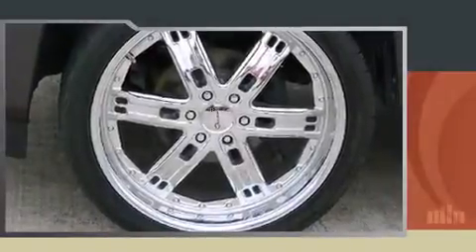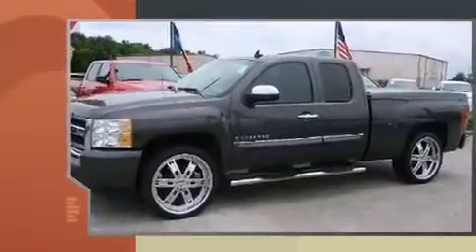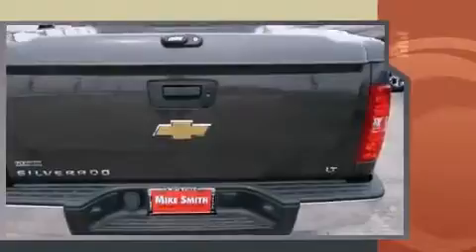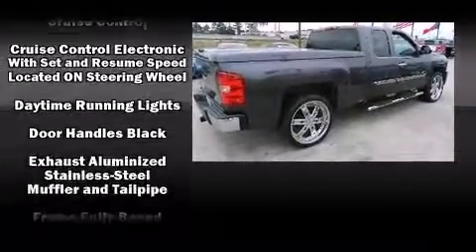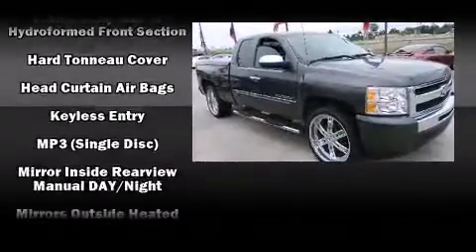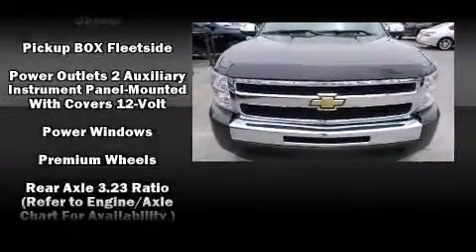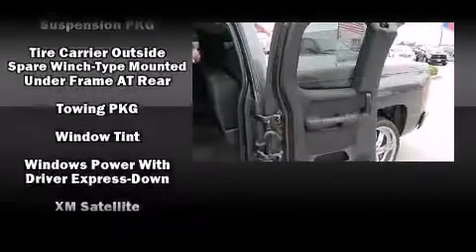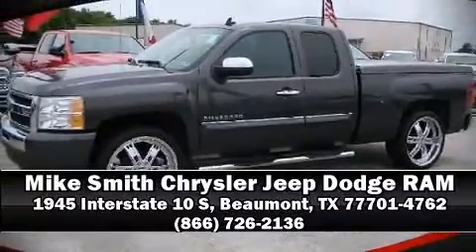2010 Chevrolet Silverado 1500 LT in Beaumont, TX 77701-4762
Sensibility and practicality define the 2010 Chevrolet Silverado 1500. It features an automatic transmission, rear-wheel drive, and a powerful 8 cylinder engine. Top features include remote keyless entry, variably intermittent wipers, fully automatic headlights, tilt steering wheel, power door mirrors and heated door mirrors, cruise control, an overhead console, and more. Chevrolet also prioritized safety and security with features such as: dual front impact airbags, head curtain airbags, traction control, ignition disabling, onStar, and ABS brakes. With electronic stability control supplementing mechanical systems, you'll maintain precise command of the roadway. A Carfax history report provides you peace of mind by detailing information related to past owners and service records. Our experienced sales staff is eager to share its knowledge and enthusiasm with you. We'd be happy to answer any questions that you may have. Come on in and take a test drive!